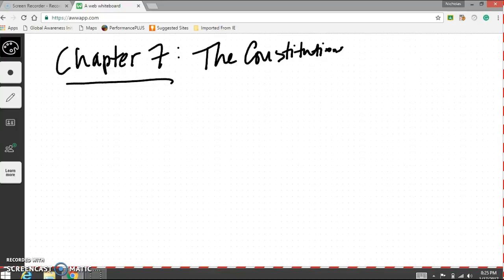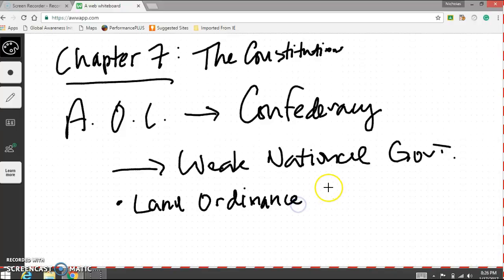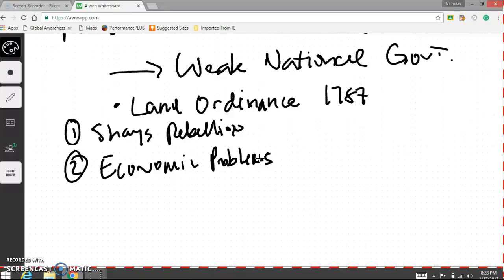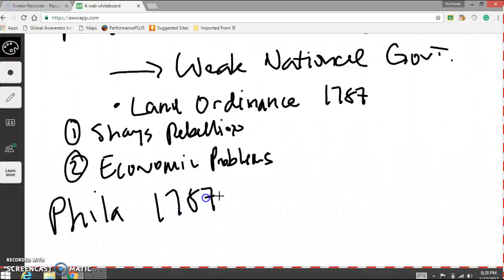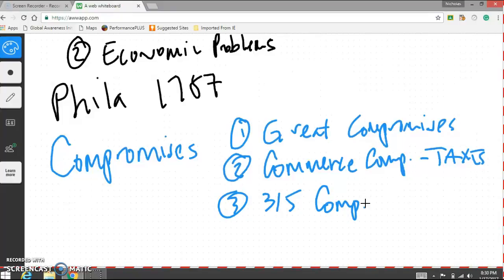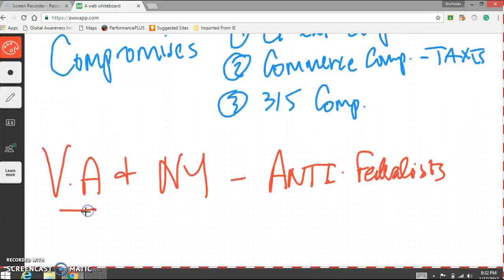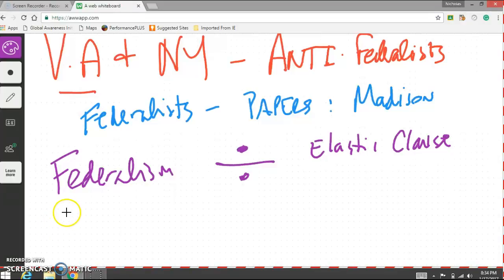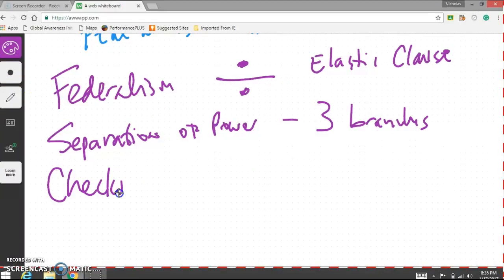MidTerm Review Ch. 7